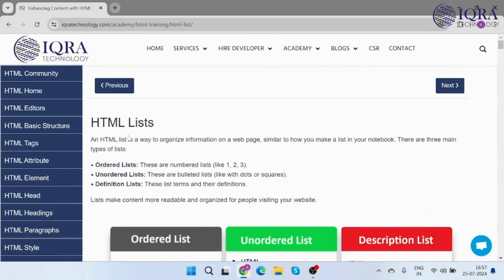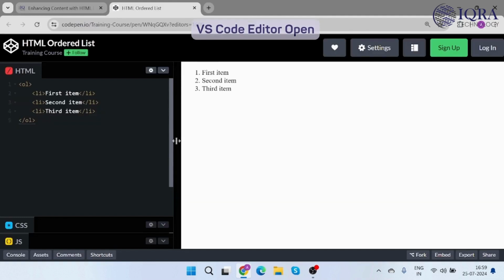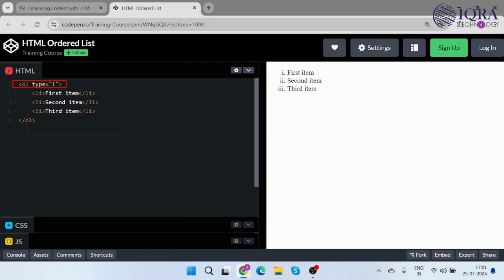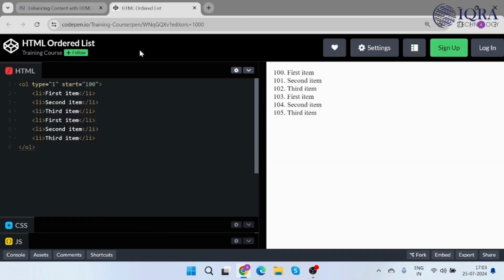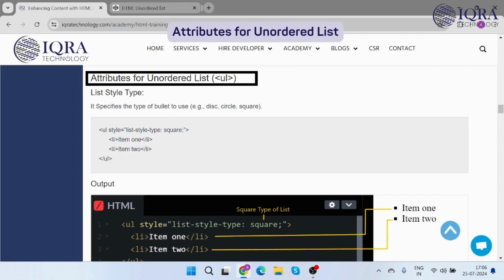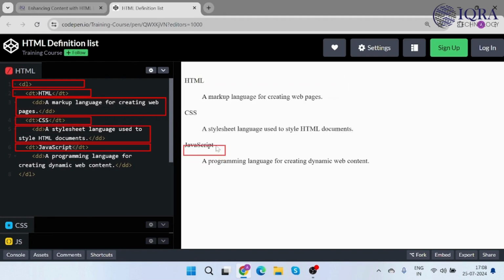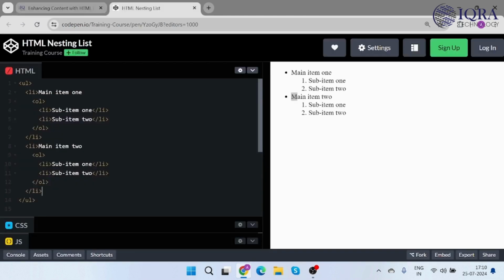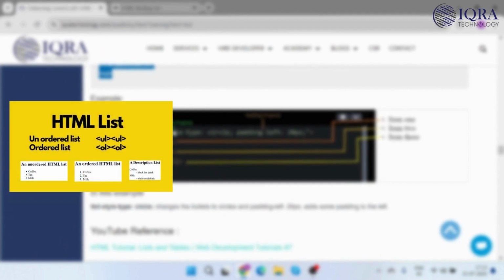HTML Lists In English (Session 18)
An HTML list is a way to organize information on a web page, similar to how you make a list in your notebook. There are three main types of lists:

⦁ Ordered Lists: These are numbered lists (like 1, 2, 3).
⦁ Unordered Lists: These are bulleted lists (like with dots or squares).
⦁ Definition Lists: These list terms and their definitions.